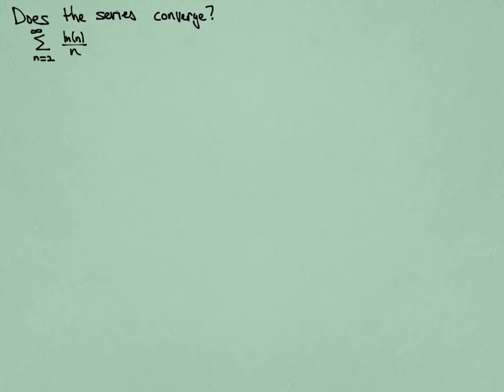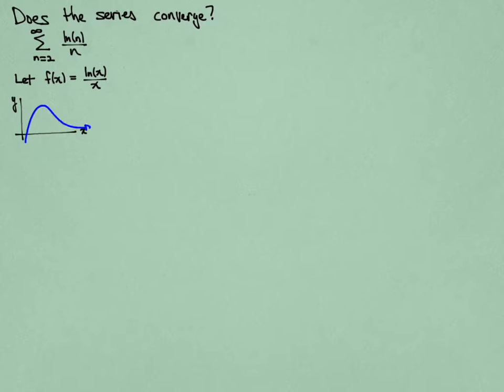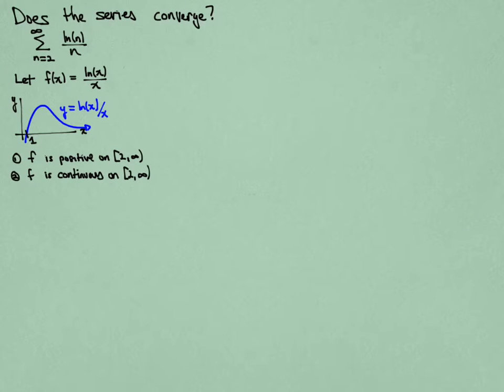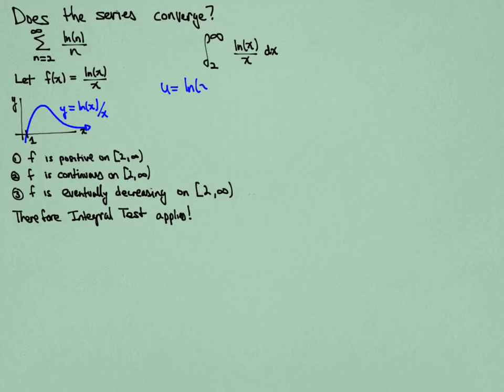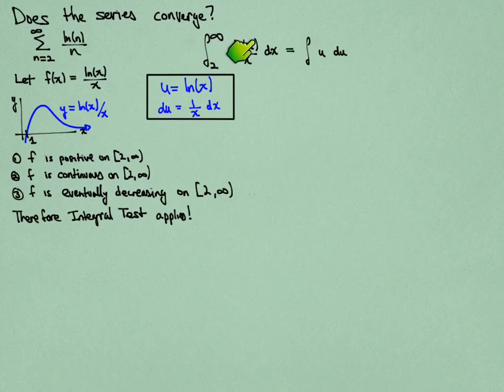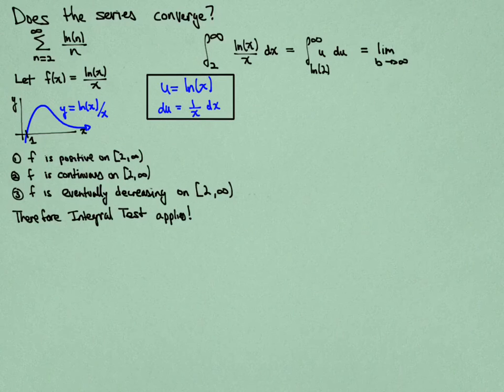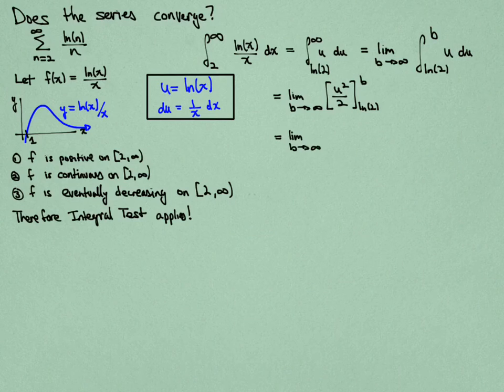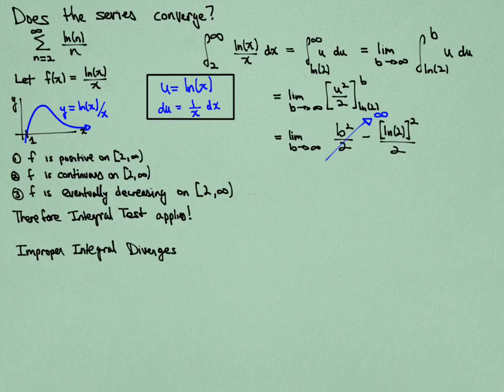5b. Integral Test II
This video demonstrates how to apply the integral test to a series.